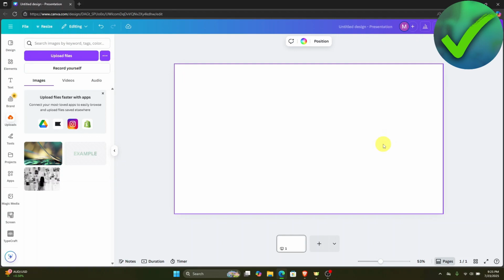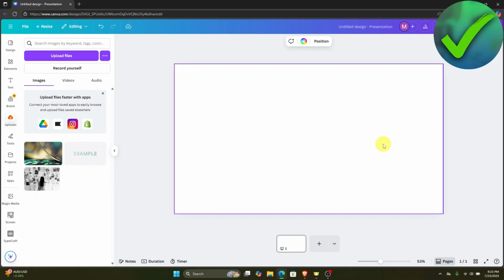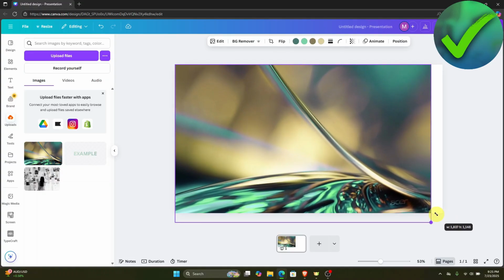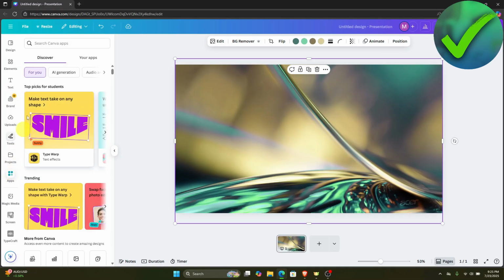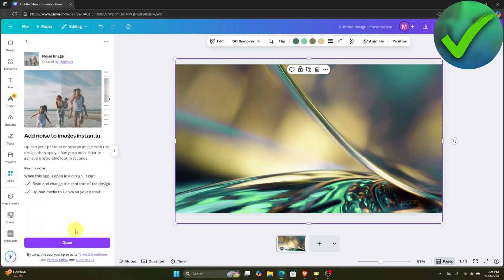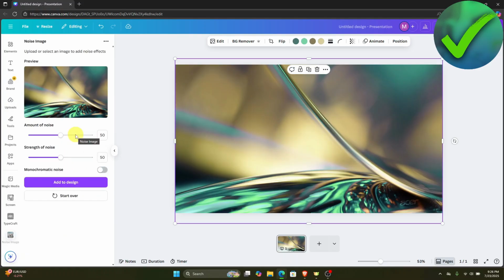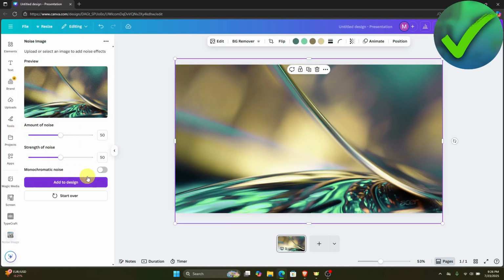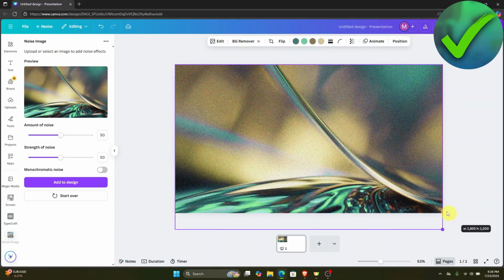How to Add Noise on Canva (2025)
In this video I show you how to Add Noise on Canva (2025)

Do you want to know how to add noise effect in canva 2025? Then I'll show you how to add noise to your image in canva easily.

This is a step by step Canva tutorial on how to make image noise canva and how to add noise for text in canva